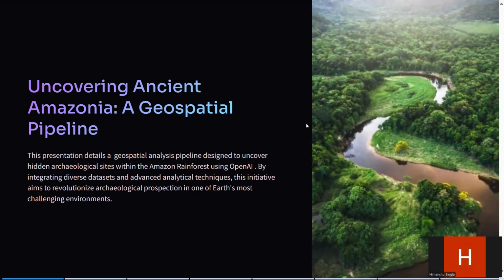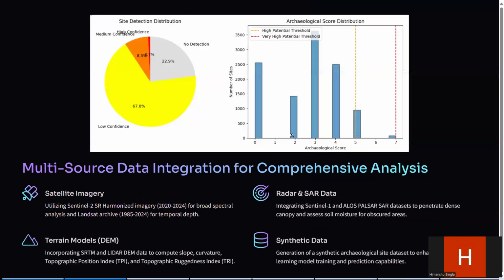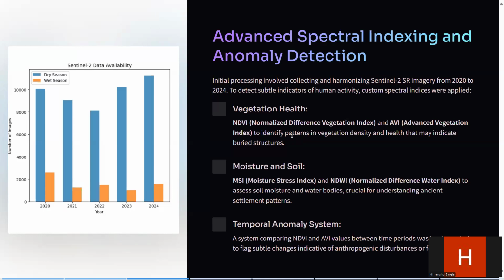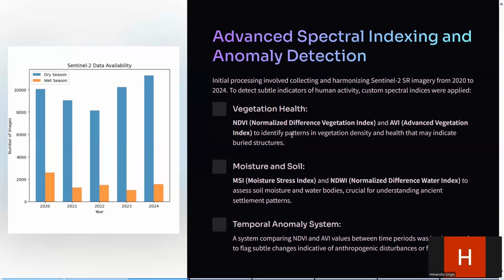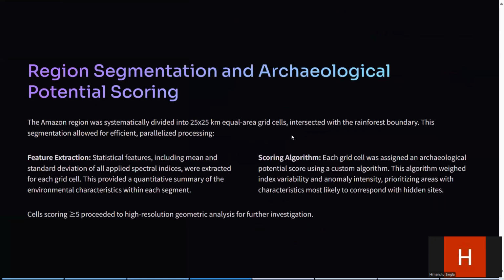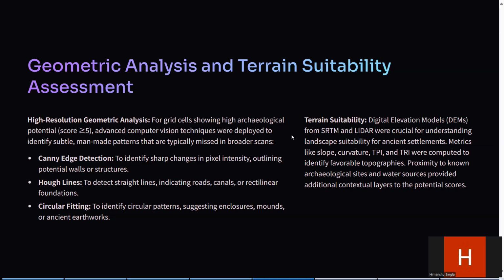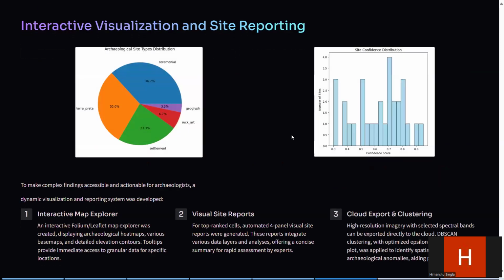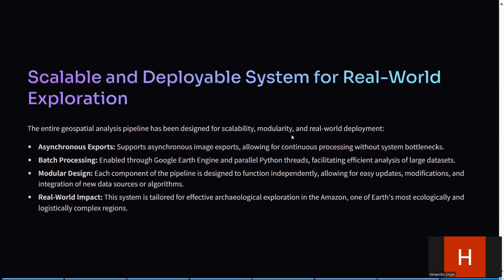Uncovering the Past: Multispectral and Terrain-Based Detection of Archaeological Sites in the Amazon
I developed an AI-powered geospatial pipeline that integrates satellite imagery, terrain models, and machine learning to detect and predict hidden archaeological sites in the Amazon Rainforest by analyzing vegetation, soil, moisture, geometric patterns, and environmental changes over time.